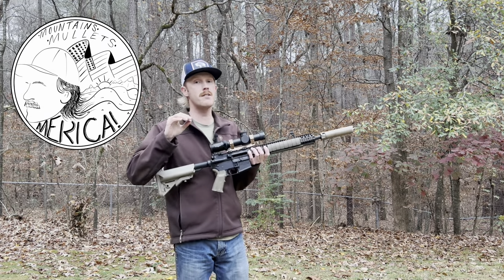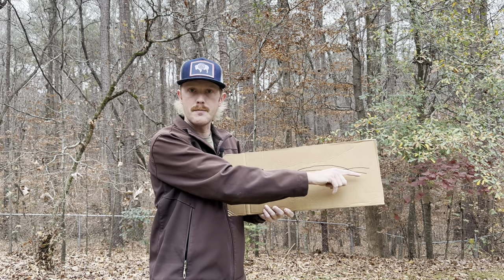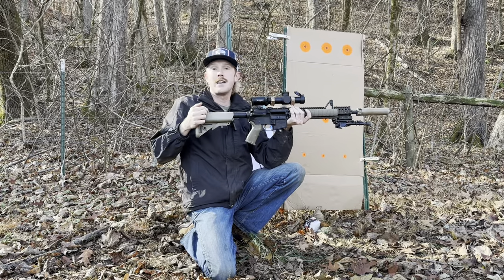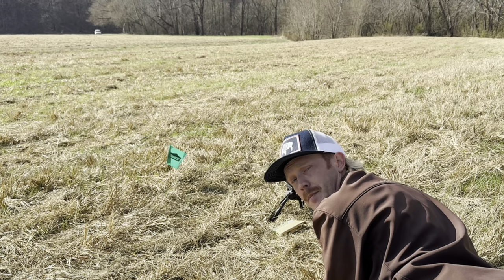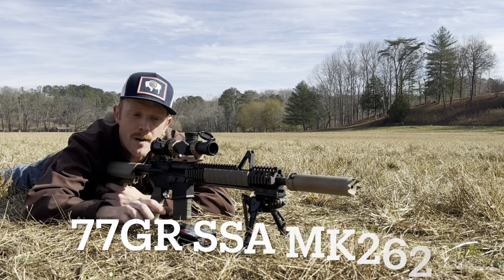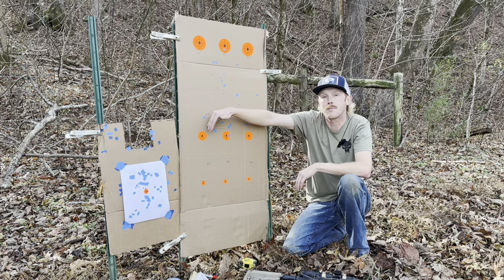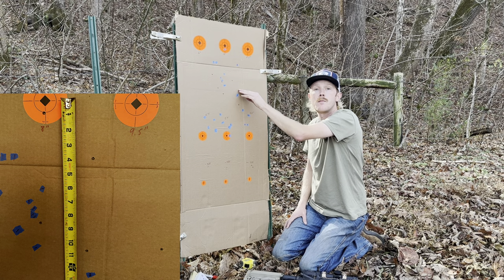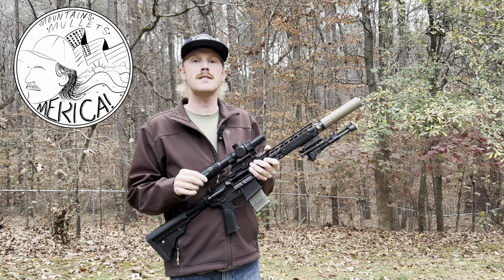AR battle zero deep dive- bullet weight comparison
Let's take an in depth look at how different bullet weights perform out of a 14.5" 5.56 AR using the 36yd zero. We'll shoot MEN M193, IMI M855 & Silver State Armory 77gr loads side by side on cardboard out to 300 yds. Then we'll review the data at the end of the video to provide you a look at how each of these bullets out to distance with the 36 yd zero. The theory on the 36yd zero says it should also be zeroed at 300 yds. will this concept hold true with each of the different bullet weights?

Rifle details
- Sopmod block II clone upper
- Colt 14.5" socom weight barrel- 1/7" twist
- DD RIS II FSP rail
- Surefire FA556-212 suppressor
- Colt LE6920 lower
- Geissele SSA trigger

Optic details
- Athlon Ares ETR 1-10
- Reptilia 1.54"/ 39mm single piece mount

00:00 Opening comments
01:44 Battle zero concept
05:38 The testing process
07:57 55gr M193 testing
10:38 62gr M855 testing
12:16 77gr MK262 testing
15:11 Review of the results
21:30 Closing comments